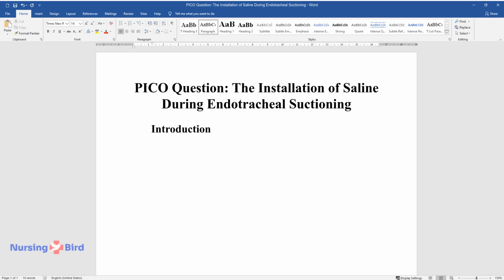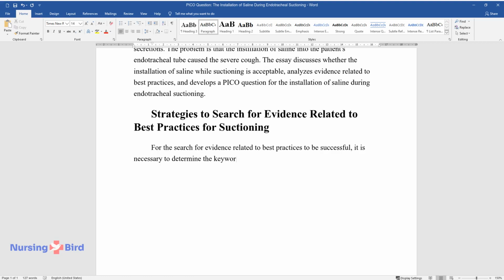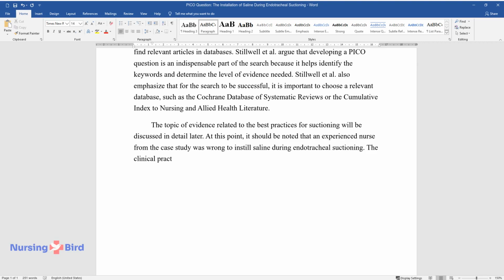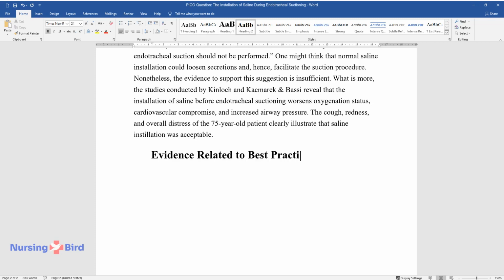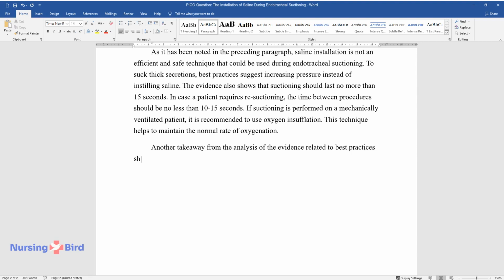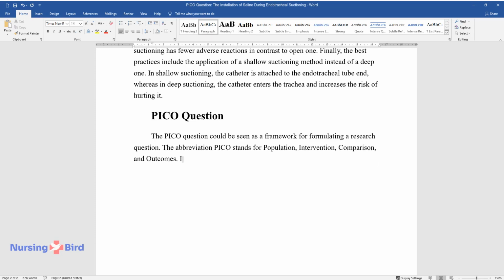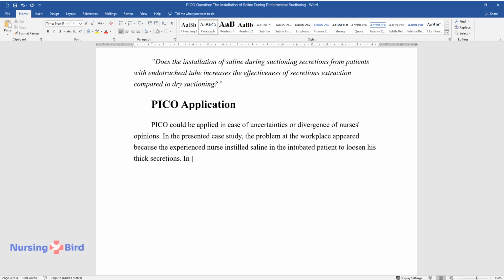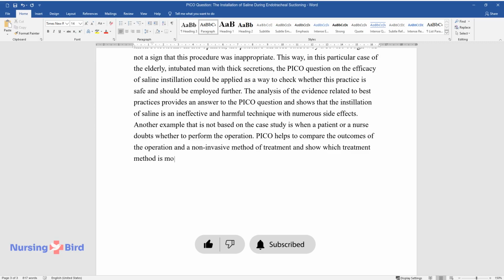PICO Question: The Installation of Saline During Endotracheal Suctioning - Essay Example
📝 Essay description: This essay discusses whether the installation of saline while suctioning is acceptable, analyzes evidence related to best practices, and develops a PICO question.

ℹ️ Subjects: Nursing
ℹ️ Words: 829
ℹ️ Pages: 4

📚 Reference list:
American Association for Respiratory Care (2010). Endotracheal suctioning of mechanically ventilated patients with artificial airways 2010. Respiratory Care, 55(6), 758-764.
Kacmarek, R. M., & Bassi, G. L. (2019). Endotracheal tube management during mechanical ventilation: less is more! Intensive care medicine, 45(11), 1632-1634.
Kinloch, D. (1999). Instillation of normal saline during endotracheal suctioning: effects on mixed venous oxygen saturation. American Journal of Critical Care, 8(4), 231-240.
Stillwell, S. B., Fineout-Overholt, E., Melnyk, B. M., & Williamson, K. M. (2010). Evidence-based practice, step by step: searching for the evidence. The American Journal of Nursing, 110(5), 41-47.